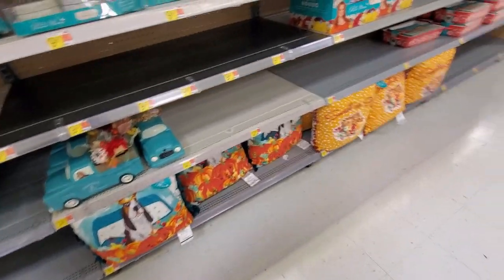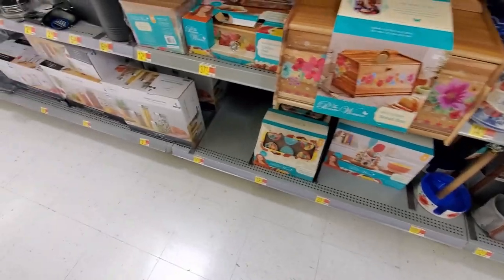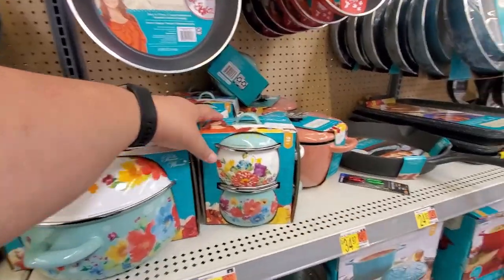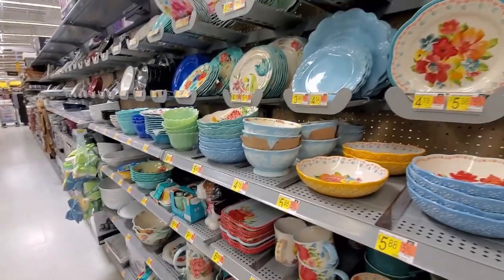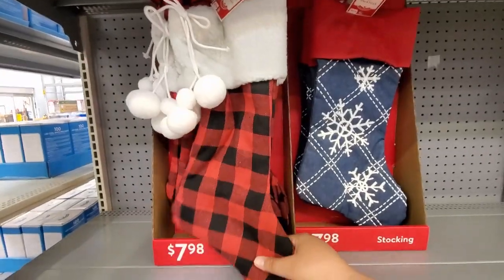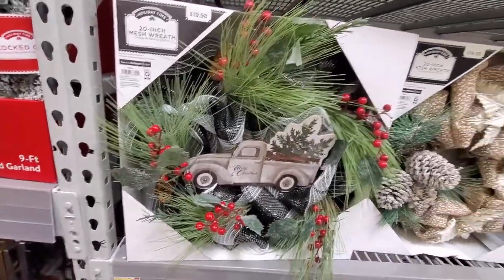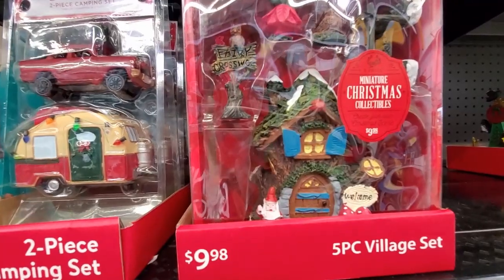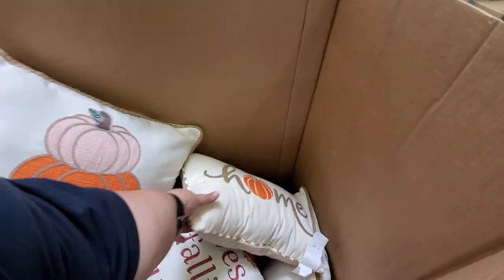Walmart Shop With Me Pioneer Woman & Christmas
Let's go to Walmart and see all the new Pioneer Woman stuff and Christmas of 2021 stuffs too!!

My name is Missy, I make videos of all kinds! I love to share my life with all of you and mix in some cleaning, art, cooking, hauls and more. If you like mobile home living and lifestyle videos... this is the channel for you!! I hope you enjoyed today's video! Thank you for taking the time to watch! Come and sit with me as we explore creativity through visual art. Join the tribe and be a Lovie Subbie!

PLEASE CHECKOUT MY ETSY SHOP for journals, sequin mixes, digital prints and more!!

Amazon Wish list

*THIS VIDEO IS NOT INTENDED FOR CHILDREN! IF YOU ARE NOT 18+ PLEASE LEAVE THIS VIDEO. I USE TOXIC GLUES CHEMICALS AND TOOLS NOT APPROPRIATE FOR CHILDREN AND DISCUSS ADULT SUBJECTS AND THEMES!